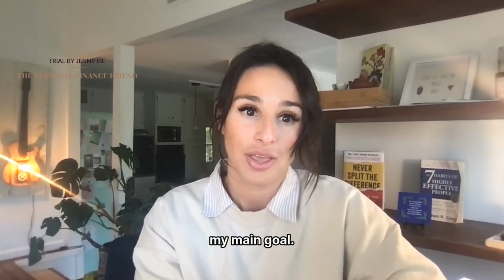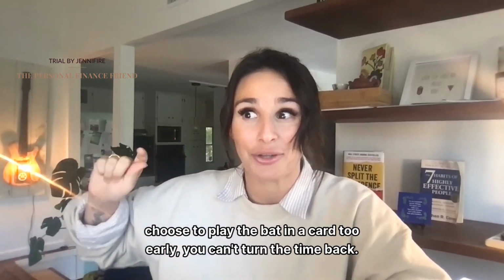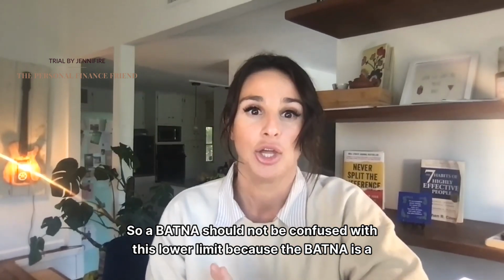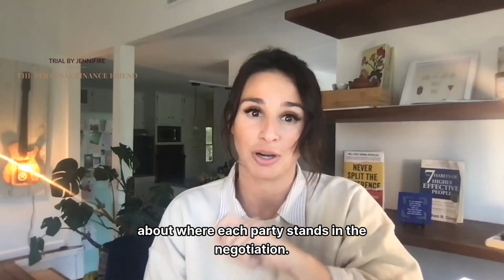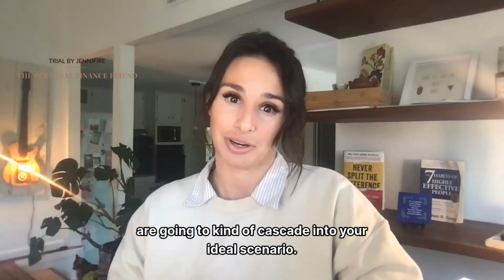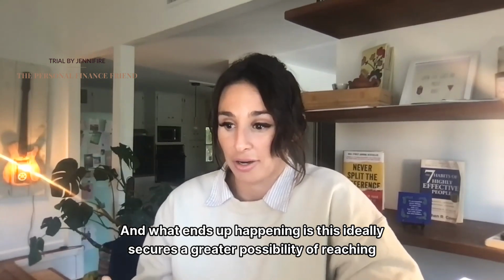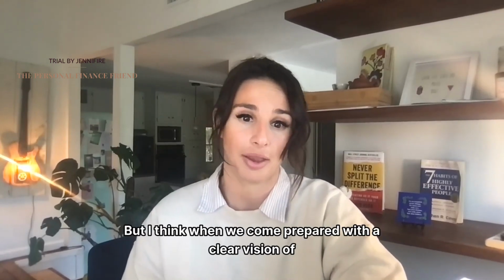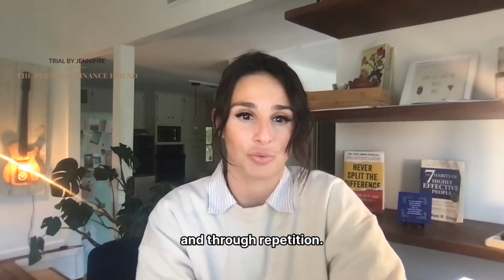How to Land That High Paying Job: Part 11 - BATNA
In this part of How to Land That High Paying Job, I cover BATNA which stands for the Best Alternative To a Negotiated Agreement. There are several elements to consider when preparing for a negotiation, but this video covers the highlights of how to strategize for this part in the negotiation process.